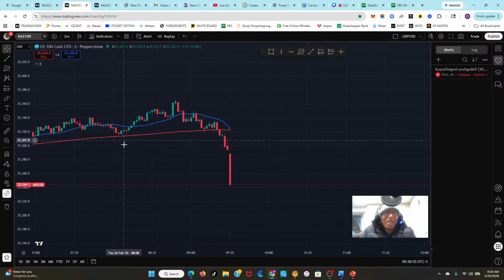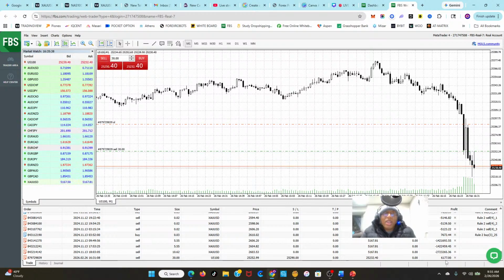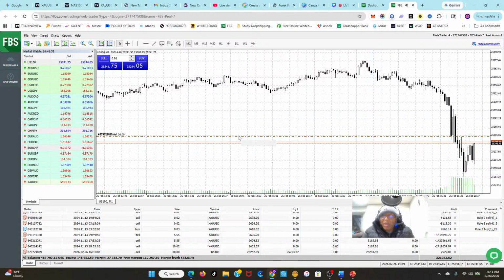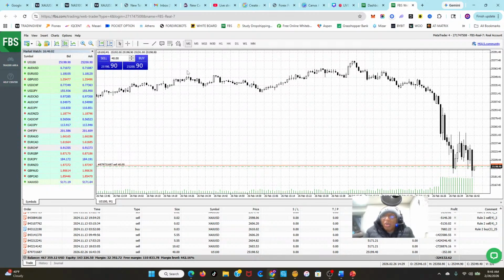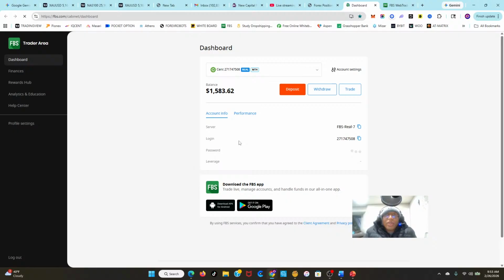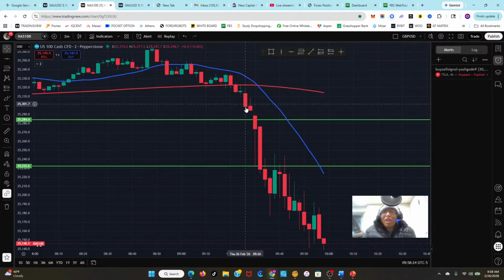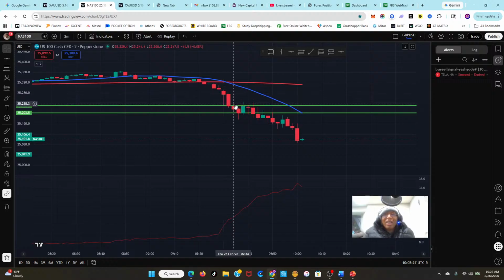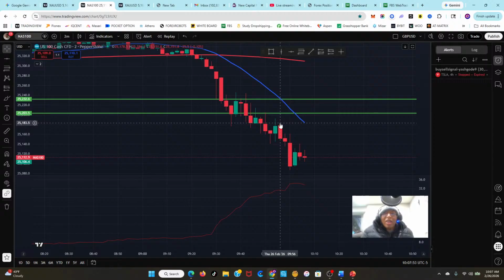🔴 LIVE: The ONLY Forex Strategy You Need for Life! (The FFCC Method) 📈🚀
STOP SEARCHING FOR THE HOLY GRAIL. IT’S FINALLY HERE. 💰✨

THE TRUTH IS... the big banks want you to think trading is hard. They want you to think you need five screens, ten indicators, and a degree in math. But they are lying to you.

THE BEST PART? You only need ONE strategy to change your life forever.

Today, I’m showing you the FFCC STRATEGY. This isn't just a "trading trick." This is a master key. Once you learn how to use it, you can unlock profit from the market whenever you want, from anywhere in the world. 🌍🔓

EVERYTHING YOU WANT EXISTS ON THE OTHER SIDE OF FEAR.

I’m going live right now to show you exactly how it’s done. No fluff. No theory. Just cold, hard execution.

🚀 WHAT YOU ARE GOING TO SEE TODAY:
THE FFCC BLUEPRINT: I’m breaking down the strategy so simply a 5th grader could trade it.

LIVE ENTRIES: Watch me find, analyze, and take trades in real-time.

RISK SECRETS: How to protect your money so you can stay in the game for life.

THE MENTAL GAME: Why your brain is your biggest enemy—and how to fix it. 🧠💪

🌐 JOIN THE 1% TRIBE:
Don't be a lone wolf. You need a pack. Join the thousands of traders who are already using our AI and mentorship to win.

📢 YOUR MISSION BEFORE WE START:
LIKE this stream to help another trader find their freedom! 👍

COMMENT "FFCC" below if you are ready to learn the only strategy you'll ever need! 👇

SUCCESS IS A CHOICE. MAKE THE RIGHT ONE TODAY. 🐺🔥